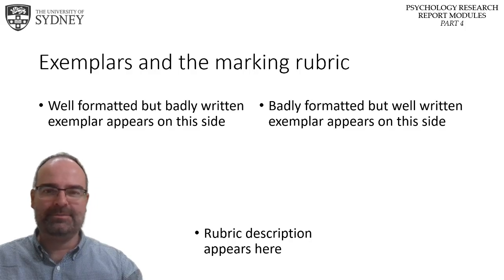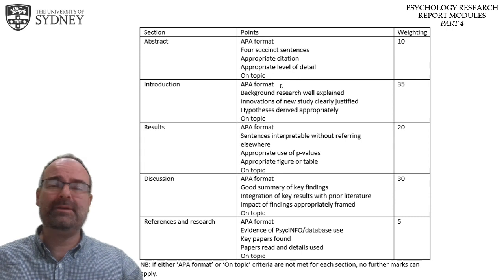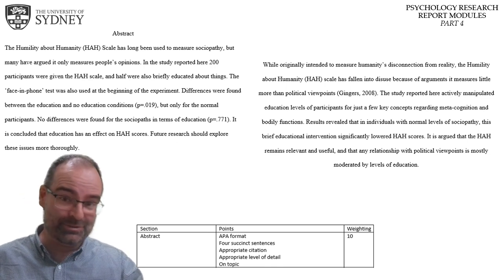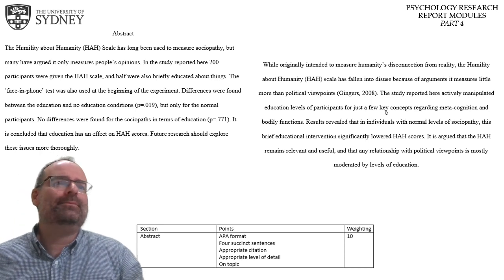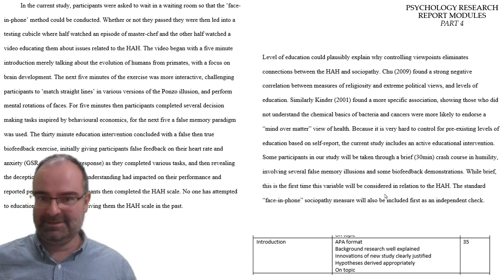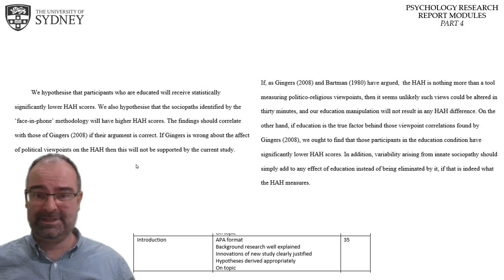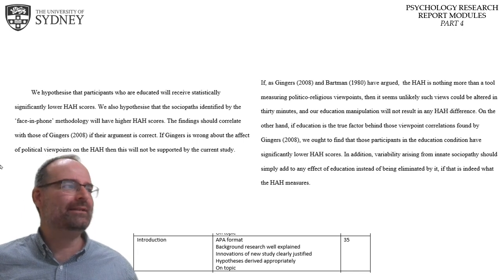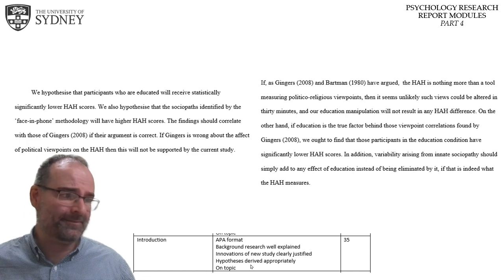Exemplars and the marking rubric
Part of the USYD Psychology Reporting Writing Module #4
Unfortunately the report writing modules were discontinued because of lack of flash support and discontinuation of the company hosting them.